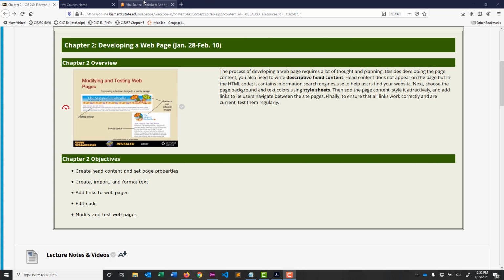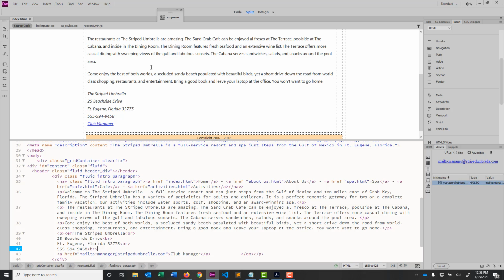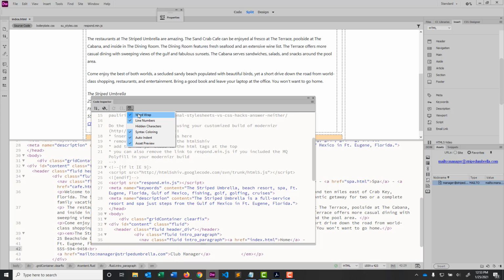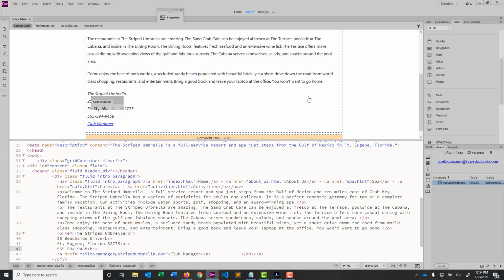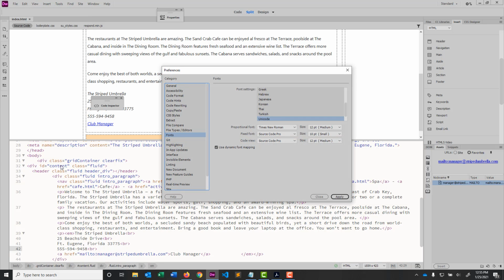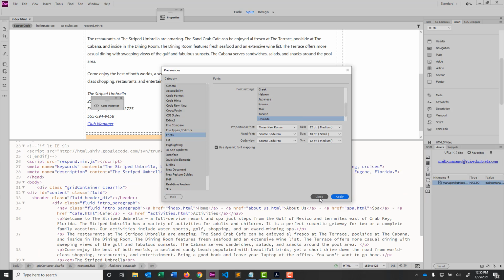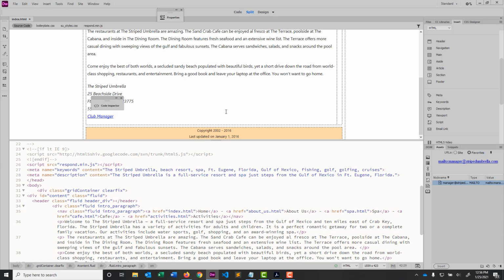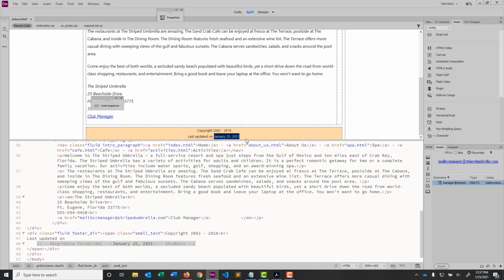Chapter 2 Lesson 4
Lecture video - Chapter 2 Lesson 4 "Edit Code"